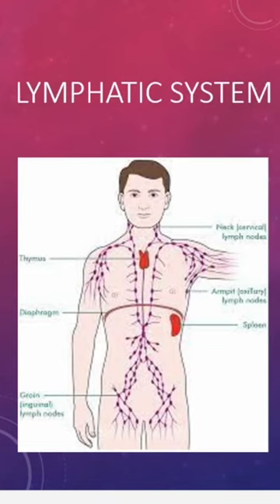Lymph nodes, spleen and thymus as components of lymphatic system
In this short video, I describe the basic roles of lymph nodes, spleen and thymus, all of which are part of our lymphatic system.